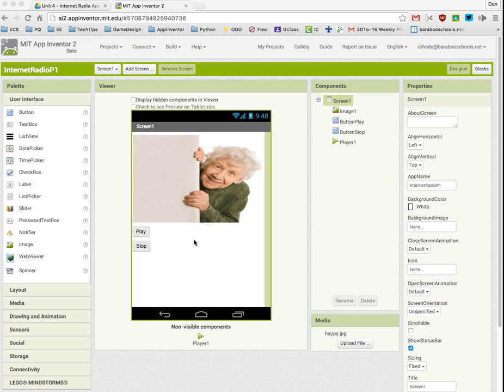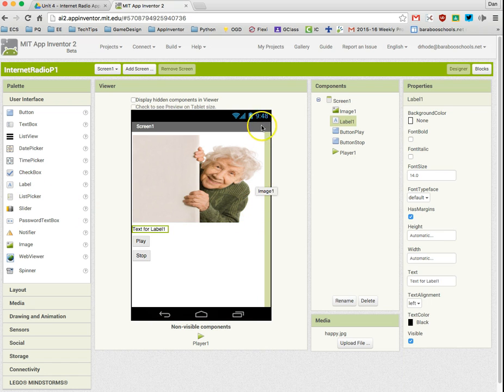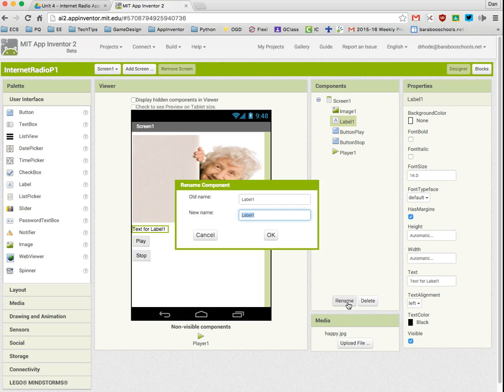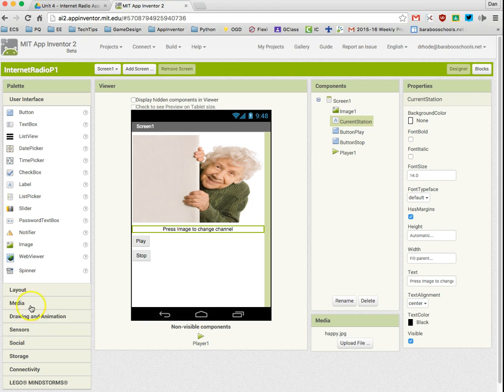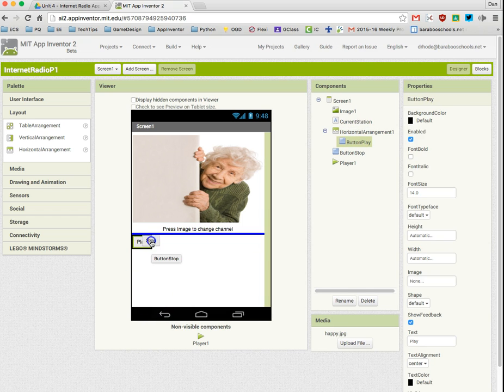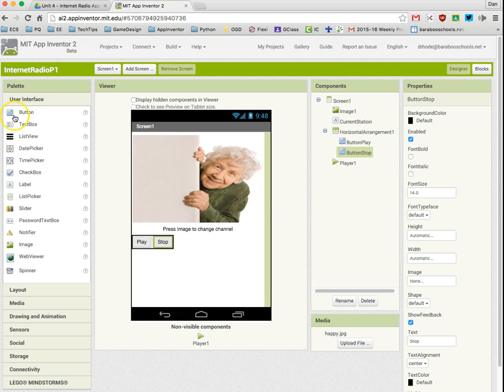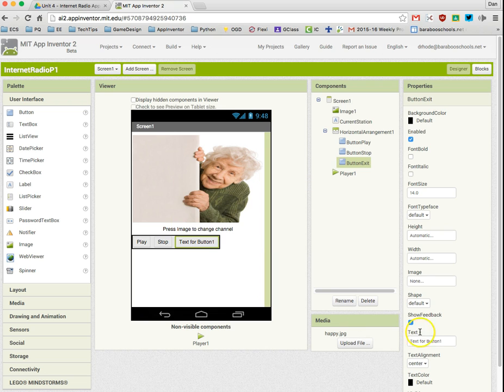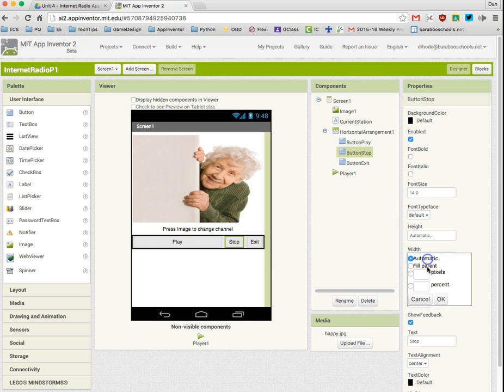Internet Radio App - Default Label and Buttons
These are suggestions for adding labels and buttons to the Internet Radio App using MIT App Inventor 2